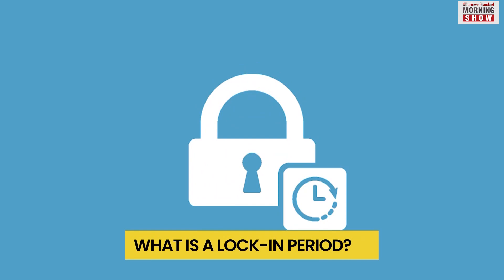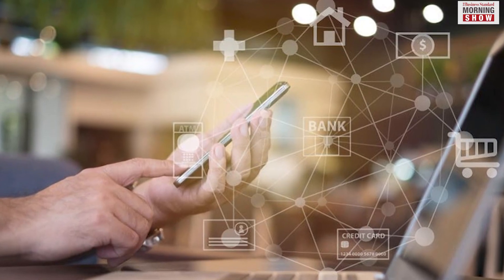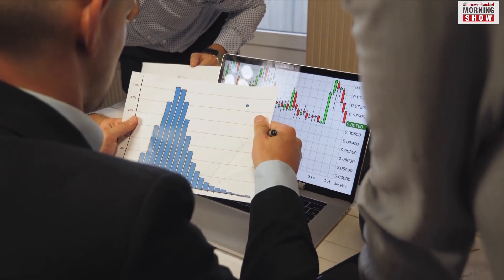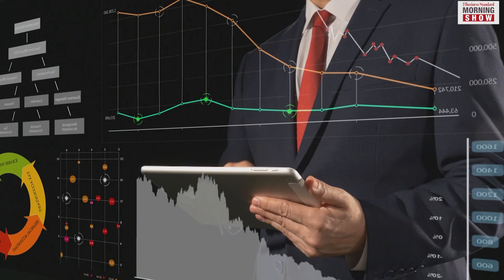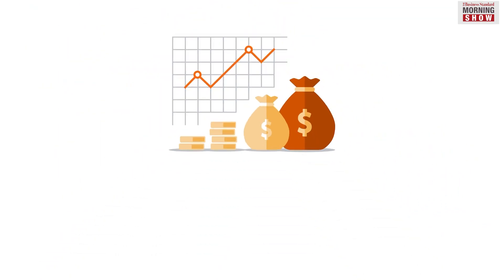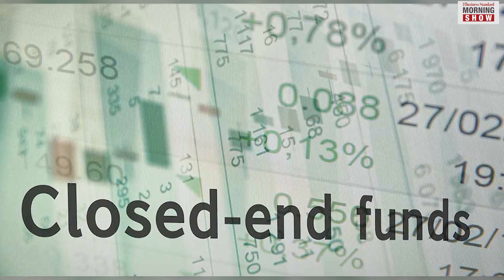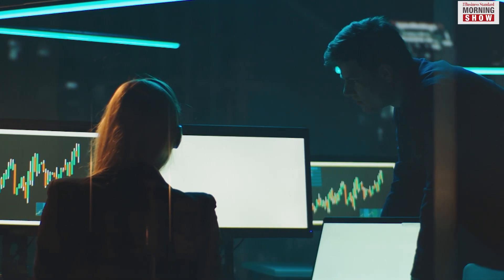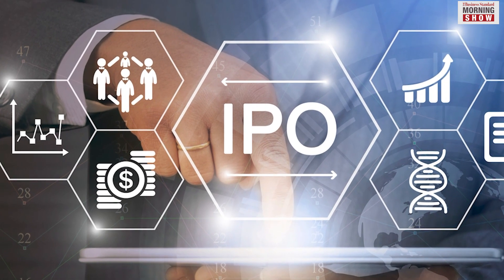What is lock-in period?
Anchor investors are offered shares in an IPO a day ahead of its primary market debut. But they cannot offload it for the next 30 days. It is called the lock-in period. This report tells more about it